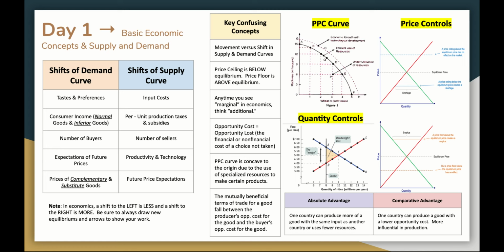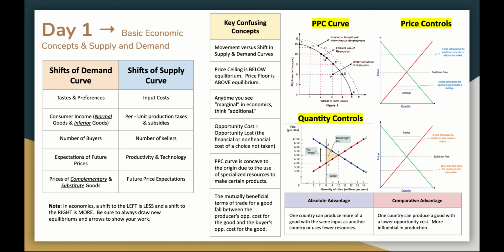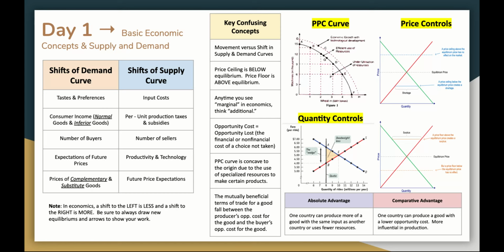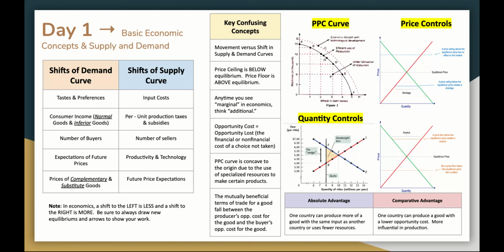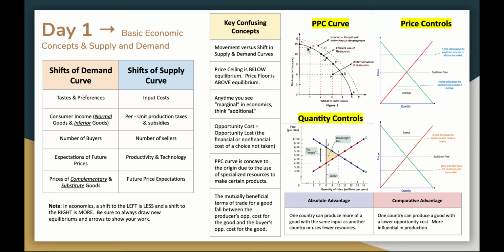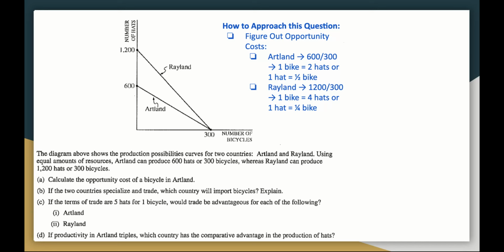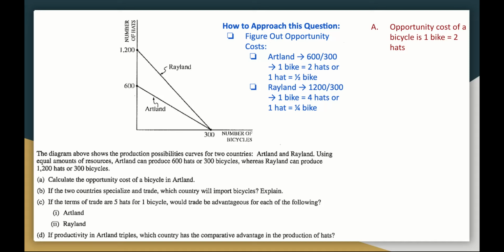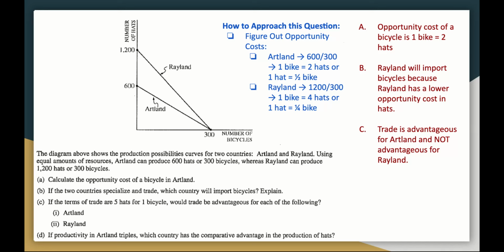Review Day 1: Supply and Demand - Google Slides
AP Economics: Review Day 1 - Supply and Demand